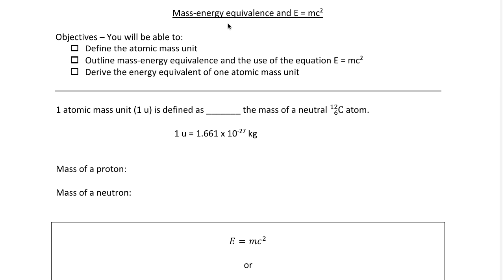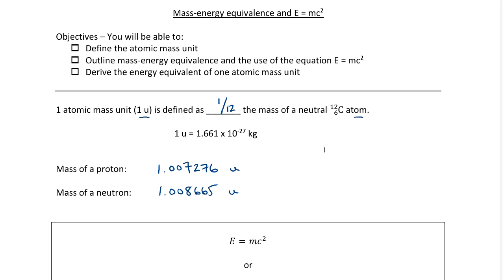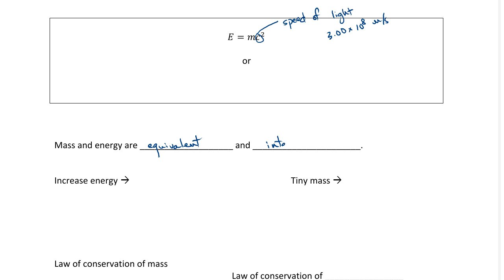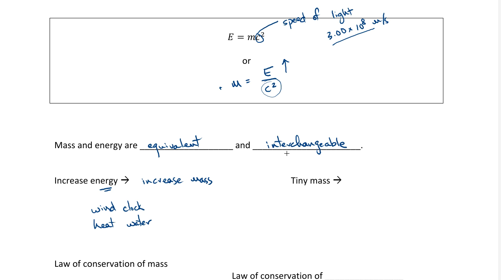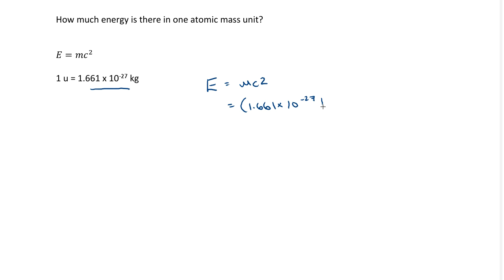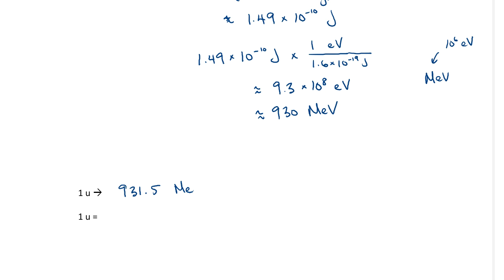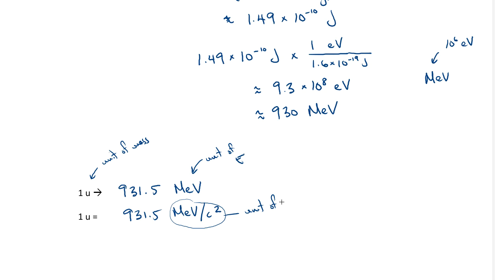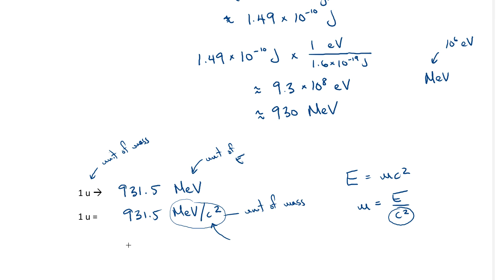7.2a - Mass energy equivalence and E = mc^2